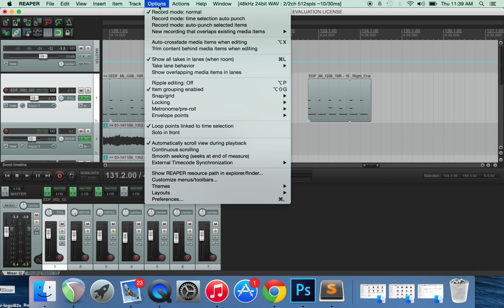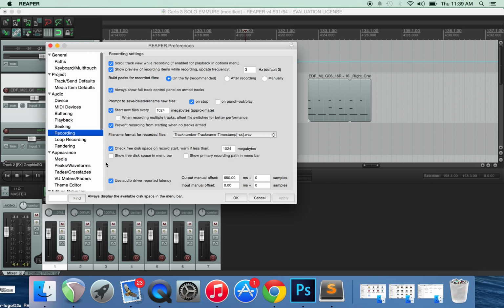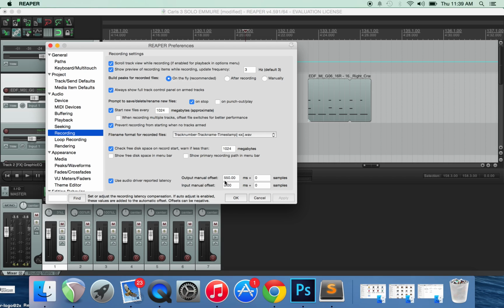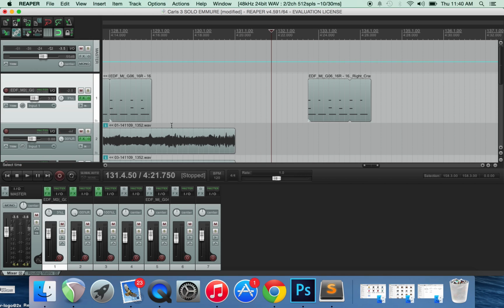How to fix a latency issue in reaper recording program.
Reaper: How to fix audio that is paying back offset or recording a bit offset. Called "Latency"